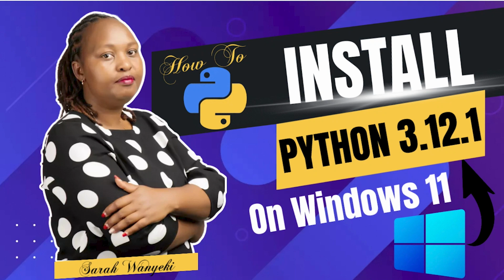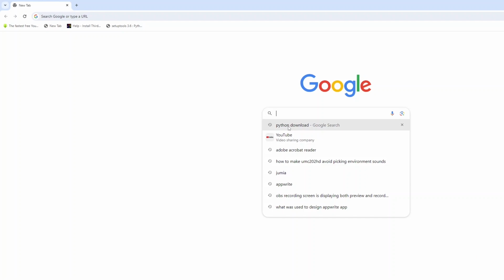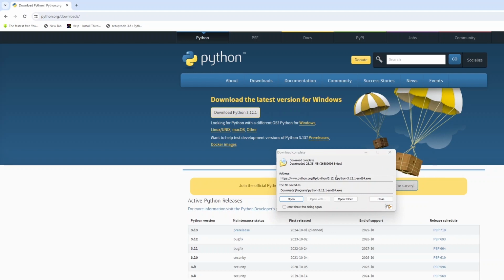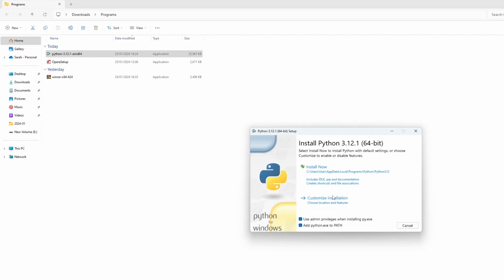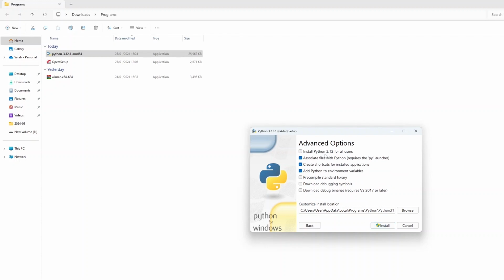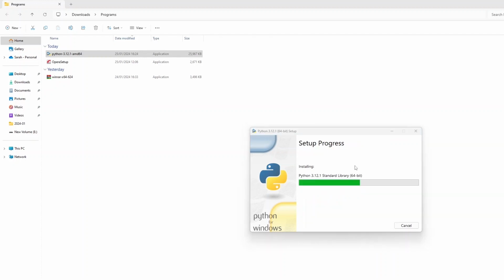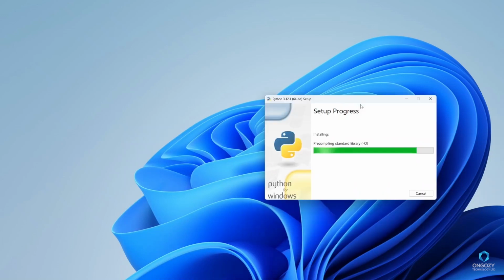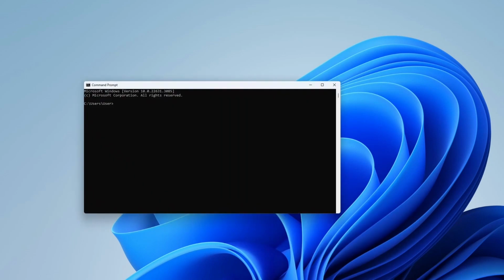How to Install Python on Windows 11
This is an easy guide on how to install Python on Windows 11
Video Made By Sarah Wanyeki